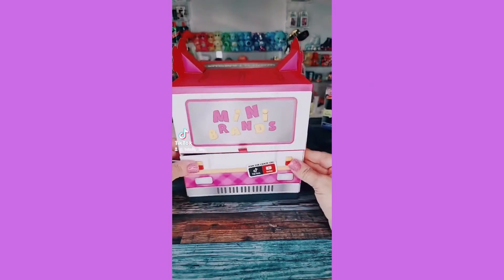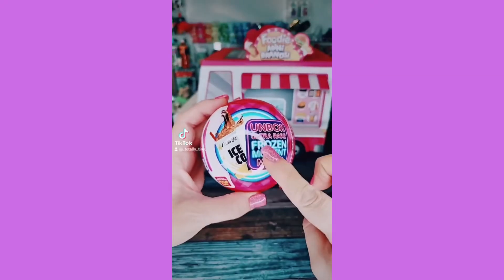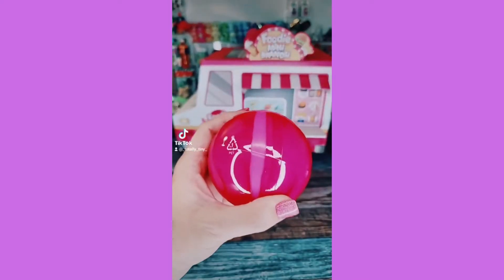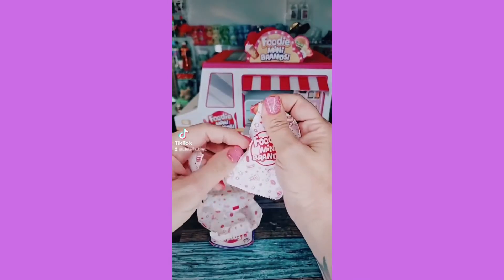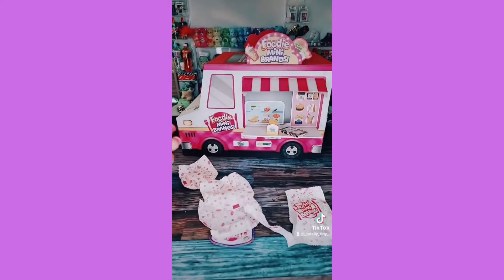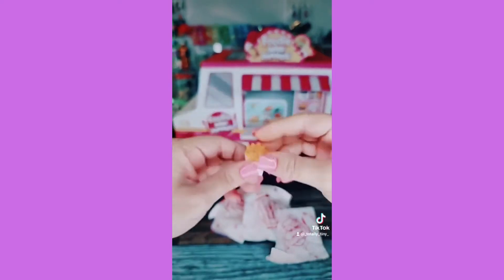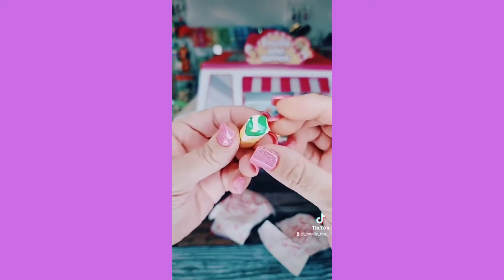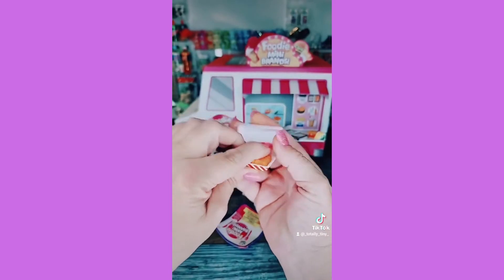Opening five surprise Minibrand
In this video I am opening five surprise minibrands for the foodie truck.
Comment what you would like me to open next.